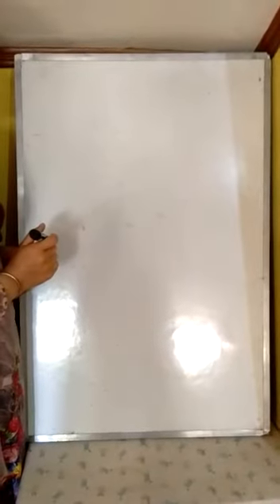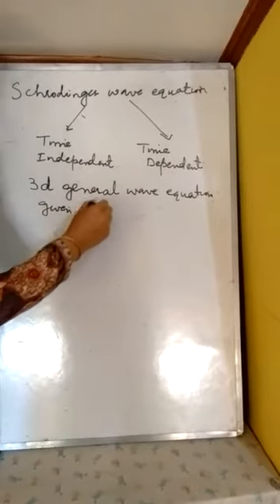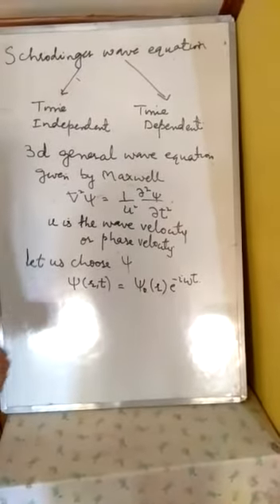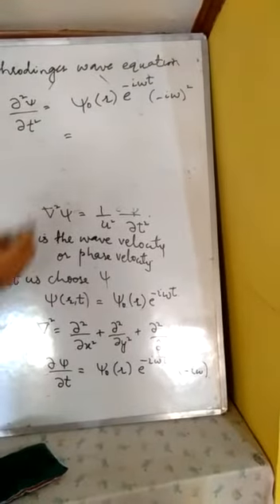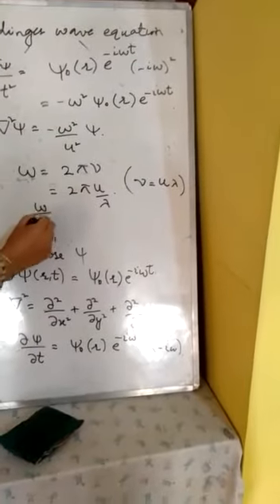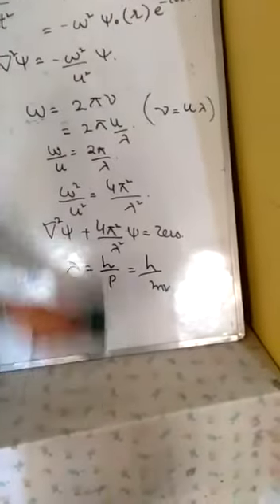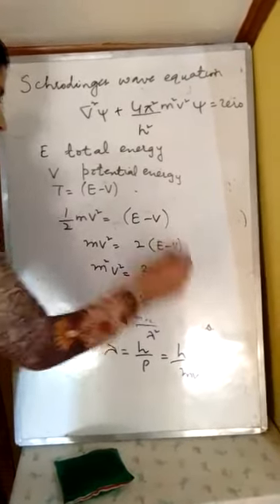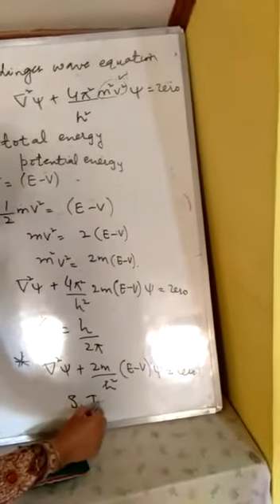Schrodinger time independent equation